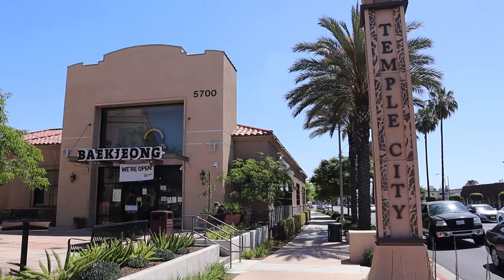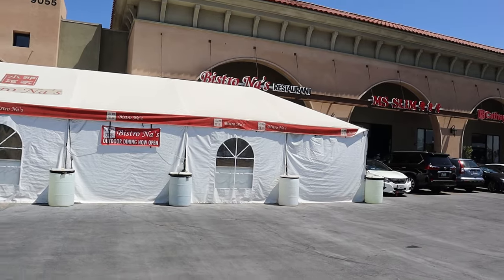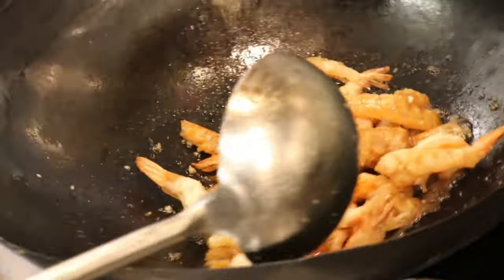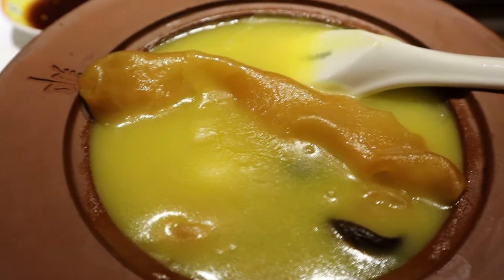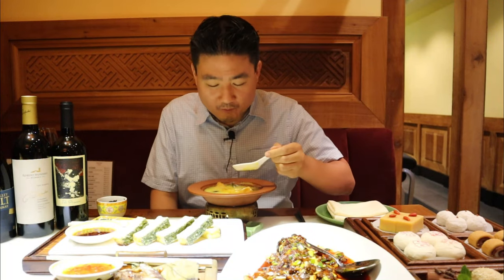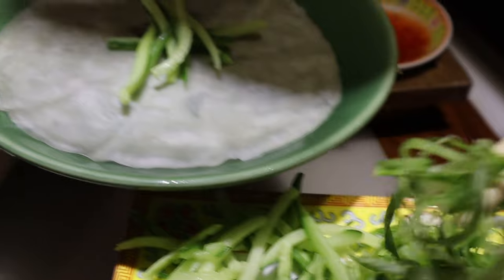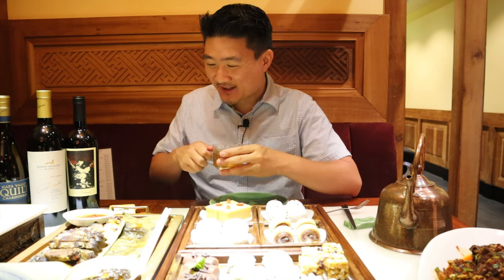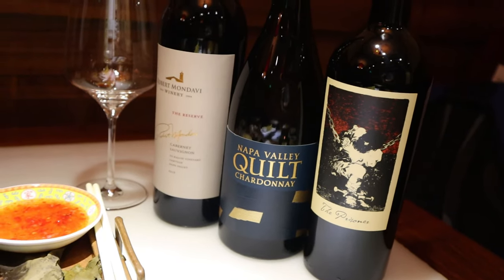IMPERIAL CHINESE CUISINE from Qing Dynasty! Best Chinese Food in LA (Part 6)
Steve Cha (aka Rockstar Eater) continues his 12-part Chinese food tour in Los Angeles by trying something extraordinary: Chinese imperial court cuisine at Bistro Na’s in Temple City. Chinese imperial food is the type of Chinese food the emperors used to eat during the Qing Dynasty (or Manchu Dynasty) that began about 400 years old. This cuisine is exquisite and hard to find in the US. However, Bistro Na’s specializes in it. It’s a Michelin star Chinese restaurant that serves all the best royal Chinese food.

Do you wonder what Chinese imperial food looks like? Is it worth a try? Find out in this episode as Steve eats like royalty in one of the best Chinese restaurants in Los Angeles.

Episode: Chinese Imperial Cuisine from Qing Dynasty! Best Chinese Food in LA (Part 6)

RESTAURANT LINK
Bistro Na’s

SHORT BIO
Rockstar Eater is an LA food guy who specializes in Los Angeles food. Steve covers the best restaurants in Los Angeles. So if you are looking for a Los Angeles food guide, especially for LA Eats in 2021, then follow Rockstar Eater on Youtube. This is a fun, LA food mukbang show that takes you to the best Los Angeles food spots. You’ll no longer be at a loss for where to eat in Los Angeles, all the famous places to eat in LA in this special Los Angeles food vlog from the best LA food vlogger, that covers the best Los Angeles food. Which other LA eater is this thorough?